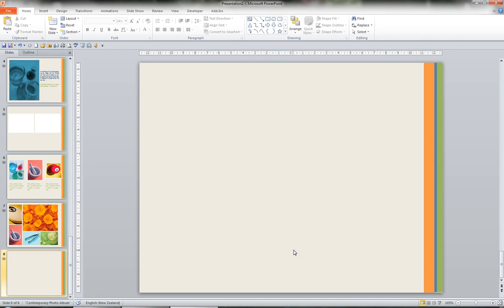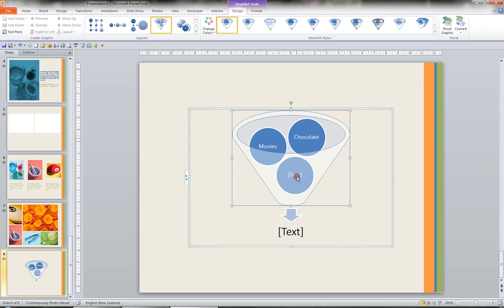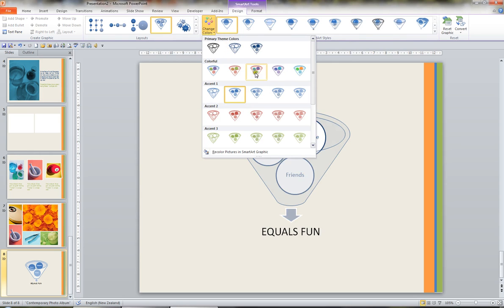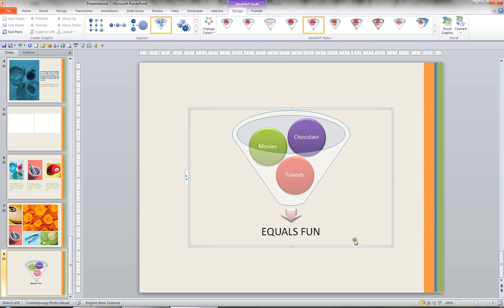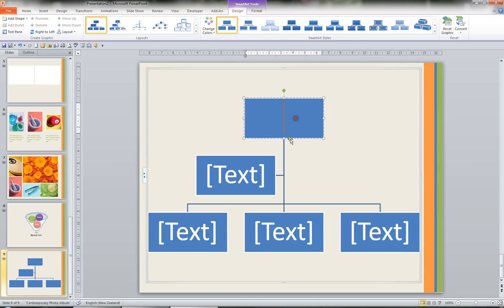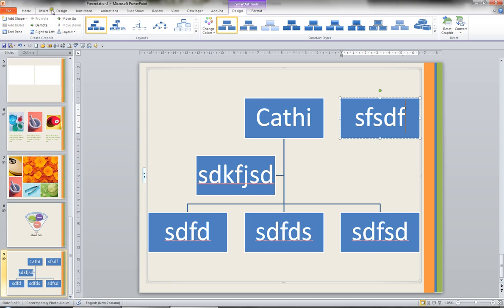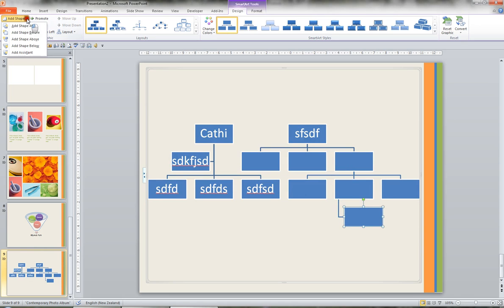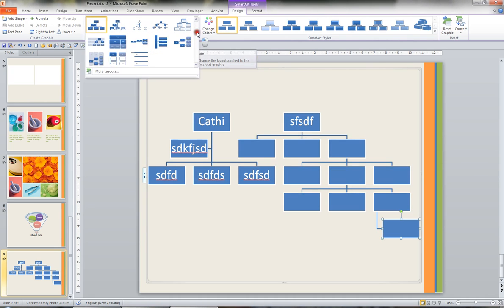SmartArt in Microsoft PowerPoint 2010 (Video 11 of 15)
A series of What's new in Microsoft PowerPoint 2010, coming from earlier versions, content can also apply to newer versions of PowerPoint.   Focusing on SmartArt diagrams